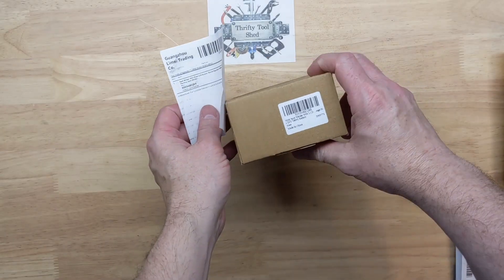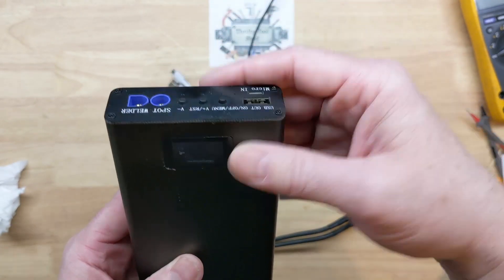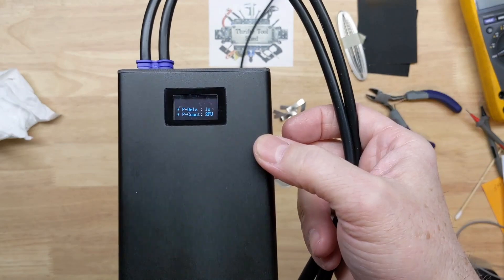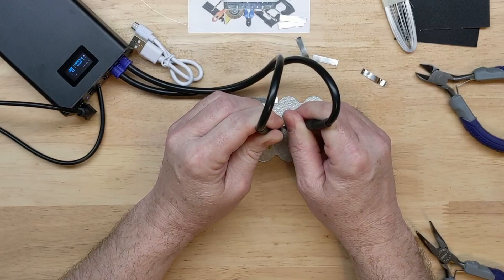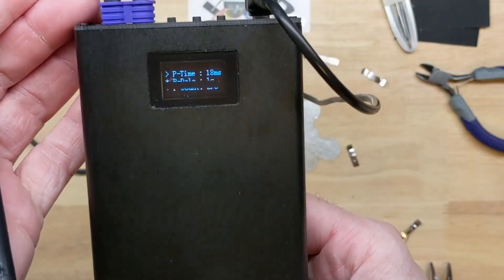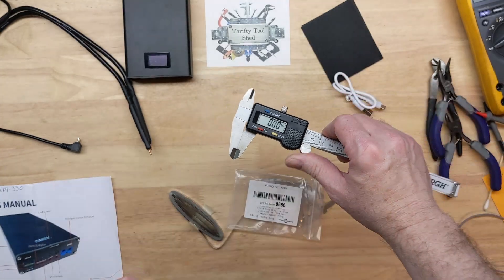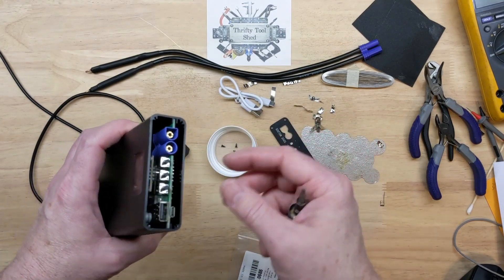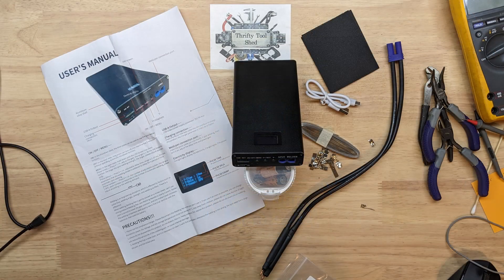FAIUOT BWM-330 Portable Spot Welder Review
In this video we take a look at the FAIUOT BWM-330 Portable Spot Welder. This was sent for us to look at and give feedback on how we like it. I have really been looking for a small and portable spot welder to take less room on my bench but yet powerful enough to get a tough pack repair done. I really believe this is a very good solution for my needs. We have a lot of power stored for use in these (2) 5000mah cells powering this welder and the automatic sense trigger works flawlessly. In this video we spend a few minutes looking at the features, more than a few minutes testing on .1mm and also on some .15mm nickel strips and also a quick look inside.

Amazon Link to Faiuot 10000mah Portable Spot Welder if needed:

Link to TOMLOV 7" Microscope if needed:
Link to TOMLOV 10.1" Microscope if needed:

Link to Low Melt Temp Solder if needed:
Northridgefix.com also has a great Low melt solder

Link to Amtech 559 Flux if needed:

Link to DeWalt 8V Battery if needed:

Link to Andonstar 407 if needed:

Link to SKIL Screwdriver if needed:

Link to 200MHZ Rigol DS1202Z-E scope if needed:

Link to Aven Soldering Iron if needed:

Link to Weller 200W Iron if needed:

Link to Hakko 888D Iron if needed:

Amazon Link to Conical Bent Hakko Tip if needed:

Link to 858D Hot Air Station if needed:

Link to Desoldering Gun if Needed:

Link to M12 Cordless Soldering Iron if needed:

Link to Board Holder if needed:

Link to Flexible hose arms for helping hands if needed:

Link to Extra Long Security bits if needed:

Link to Uni-T 0-30V 0-5A Power Supply if needed:

Link to Similar to Drok DC-DC Converter if needed:

Link to GM328 if needed:

Link to Drok 5A DC-DC Converter if needed:

Link to Yeeco 5A DC-DC Converter if needed:

Link to WD-40 Contact Cleaner (Plastic Safe):

Link to 150W Electronic Load Tester (Capacity Tester):

Link to Longrunner Component Tester if needed:

Link to FlirOne USB C if needed:
iOS version:

Link to Rigol DS1102E Scope if needed:

Link to 3/4" Heat shrink if needed:

Link to 1"x 36yds Kapton Tape if needed:

Link to 3M 69 3/4" High Temp Glass cloth tape if needed:

Link to MESR-100 if needed:

Link to BK Precision 879B if needed:

Link to Atlas ESR-70 if needed:

Link to Atlas DCA55 if needed:

Link to Fluke 376FC if needed:

Link to Andonstar 302 Microscope if needed:

Link to Smart SMD Tweezers if needed:

Link to 30A Battery Protection Board LV Cut-Out if needed:

Link to DM18RL Adapter for Ryobi Tools if needed:

Link to Yeeco 75W DC-DC Converter if needed:

Link to M18 Adapter W/USB if needed:

Link to XT-60 Connectors if needed:

Link to AST Labs Heavy Duty Jumpers if needed:

Link to Tite Reach if needed:
3/8" only
3pc set